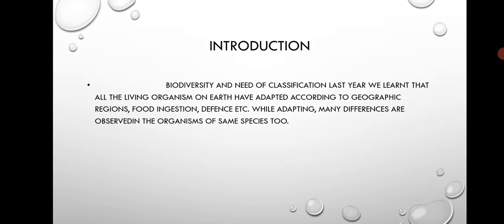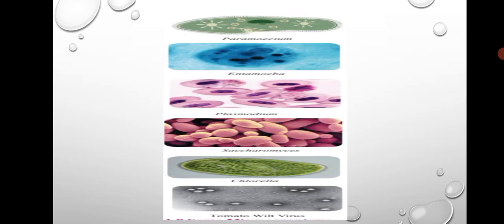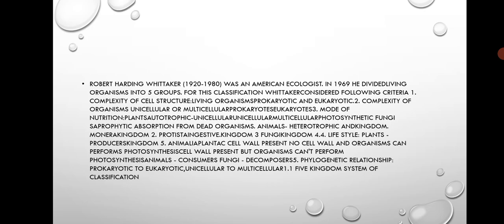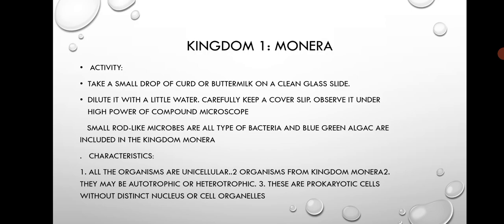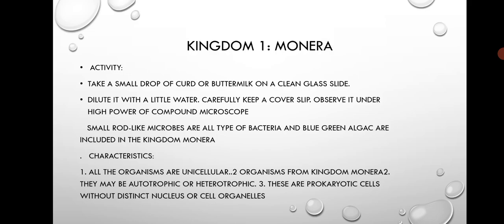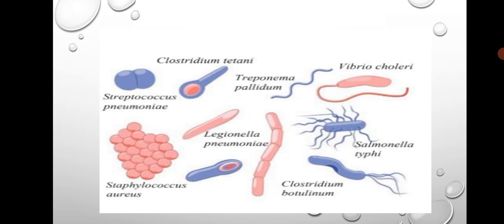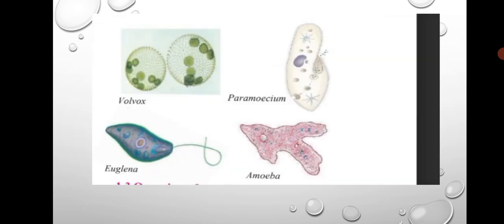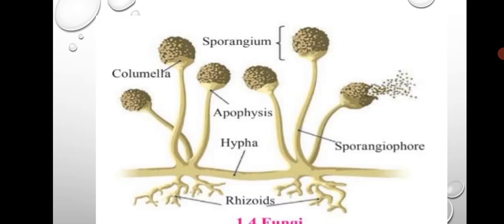August 31, 2023